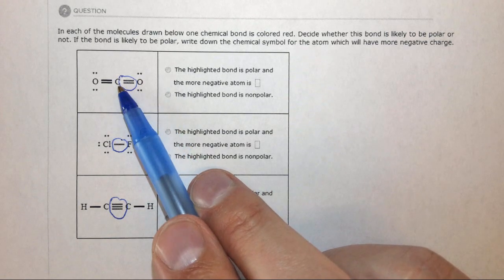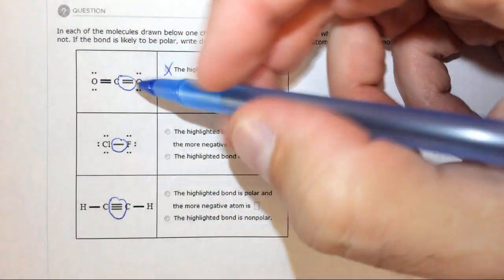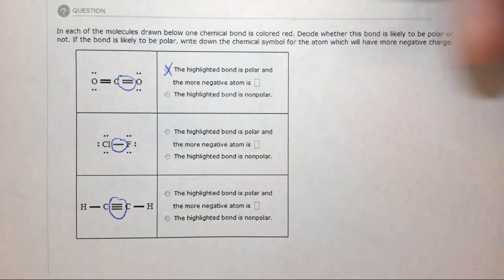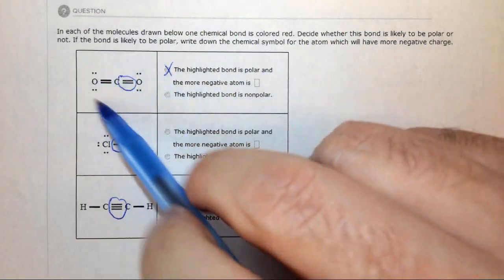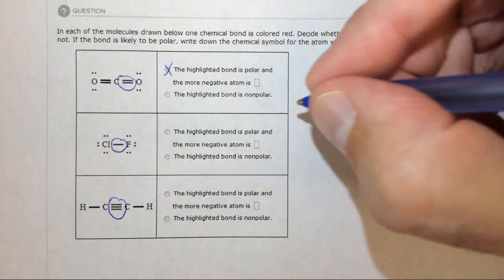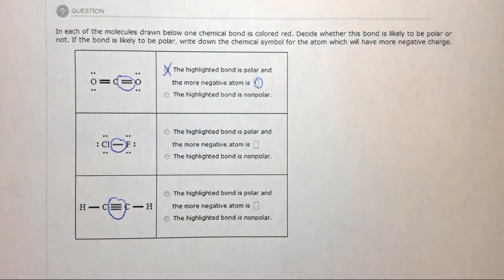9.2b Predicting bond polarity